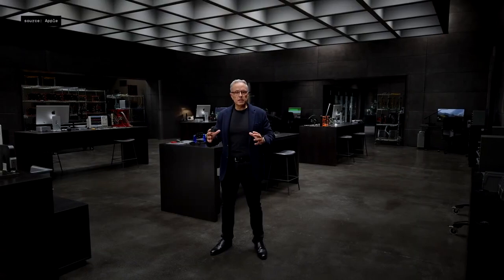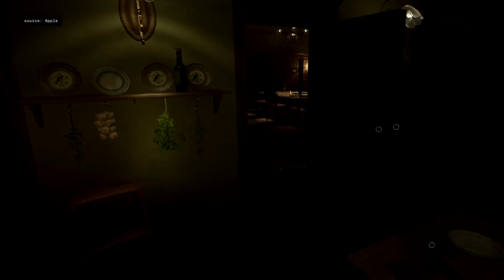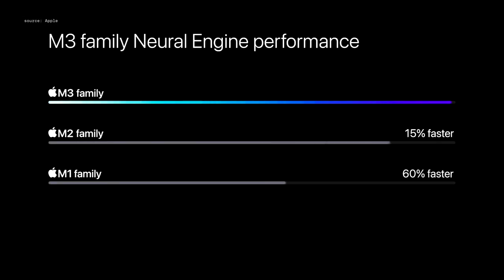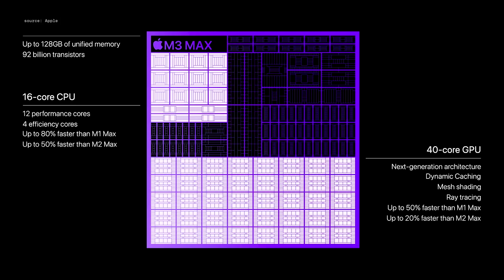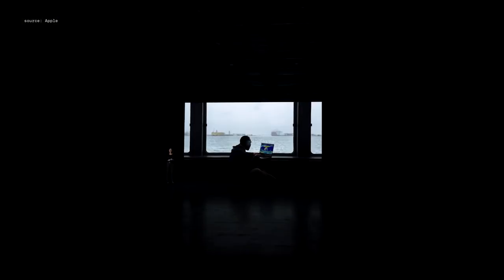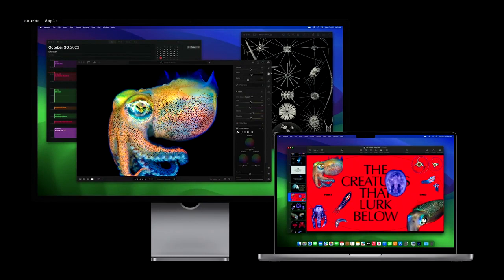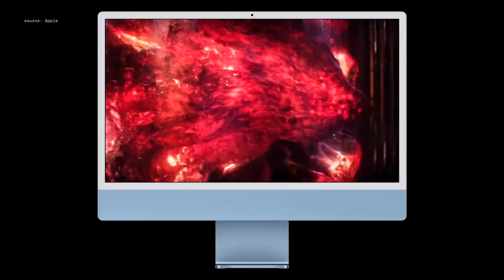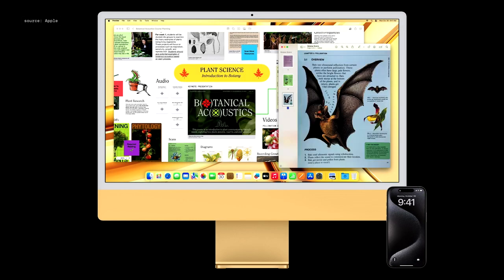apple scary fast event 10 minute go and winning